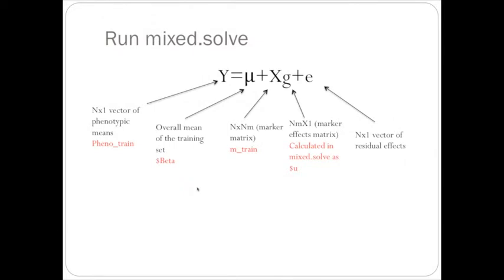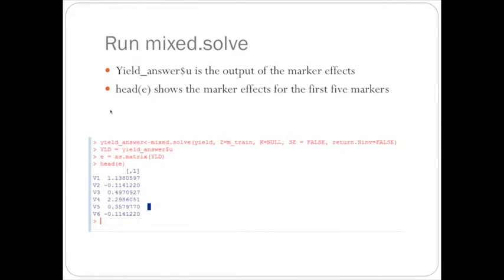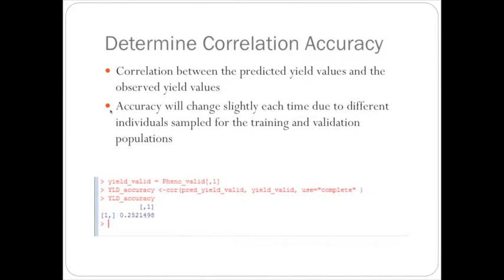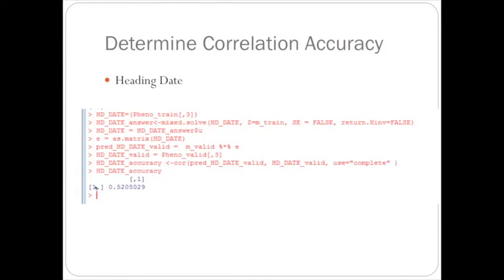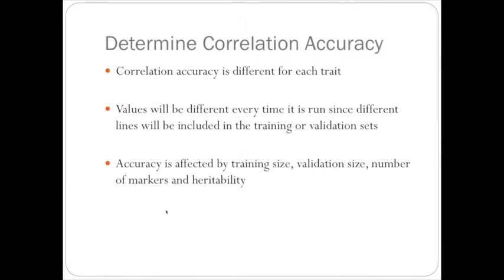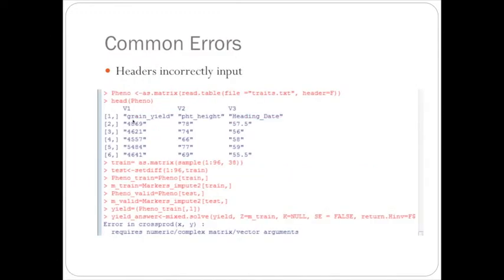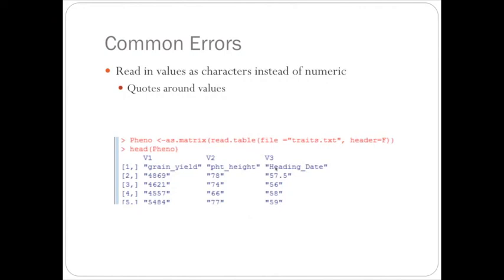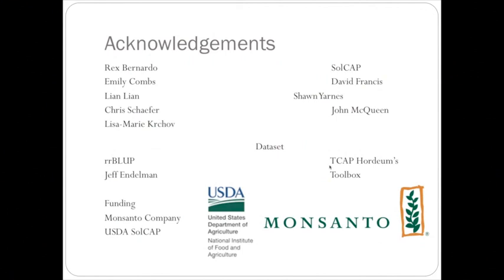rrBLUP Package Introduction (4/4)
(4/4) Running mixed.solve() and determining accuracy of predictions
Presenter: Amy Jacobson, University of Minnesota